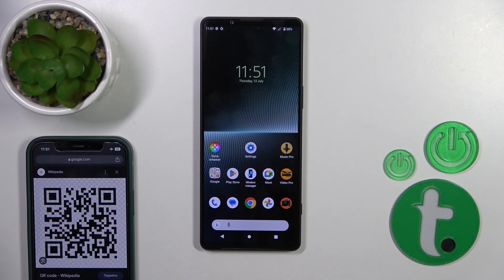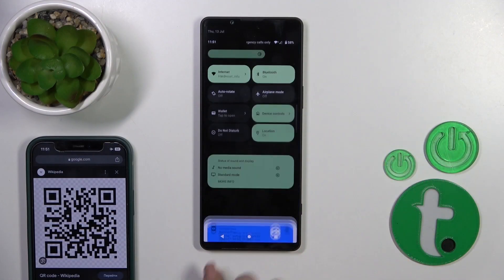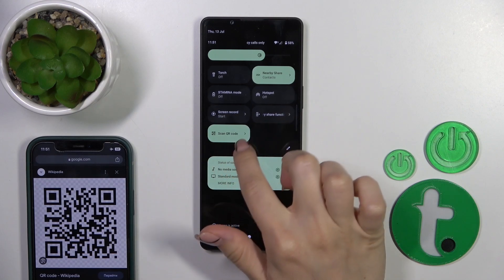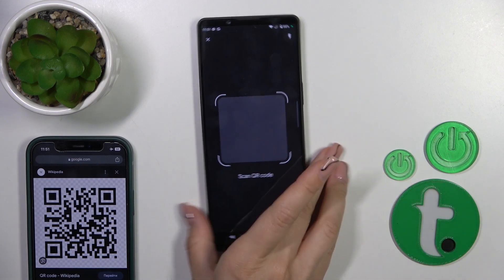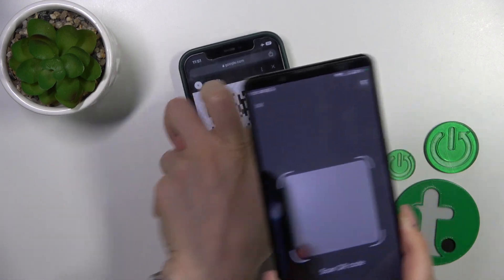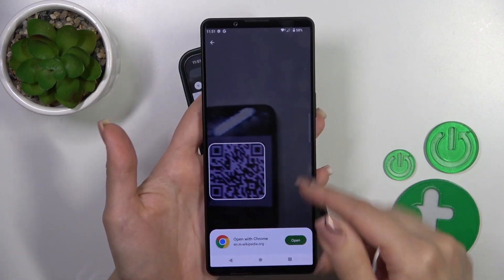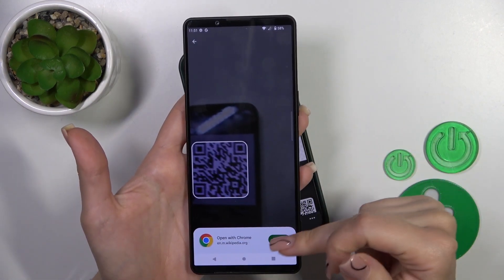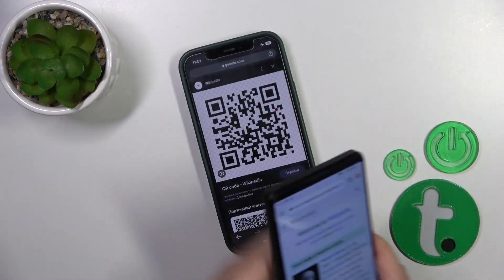How To Scan QR Codes On Sony Xperia 1 V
In this informative tutorial, we walk you through the simple steps to scan QR codes on your Sony Xperia 1 V smartphone.

Sony Xperia 1 V QR code scanner tutorial
Scanning QR codes on Xperia 1 V
Using QR codes on Sony Xperia 1 V
How to use QR code scanner on Xperia 1 V
Xperia 1 V QR code scanning guide
Sony Xperia 1 V QR code reader demo
Scanning QR codes with Xperia 1 V camera